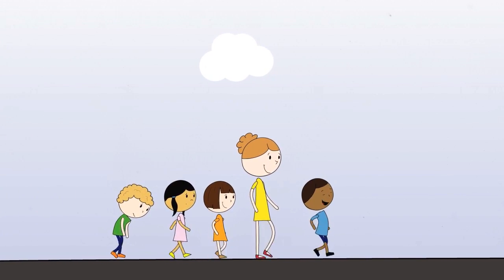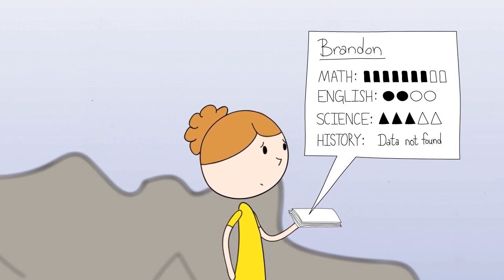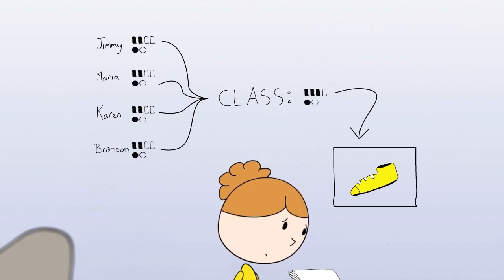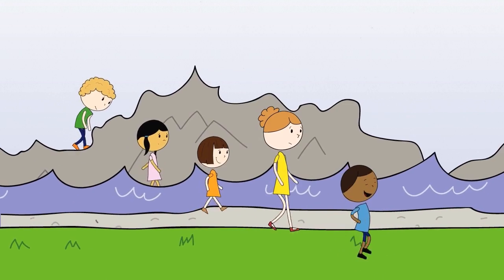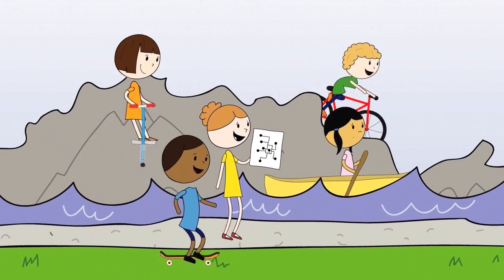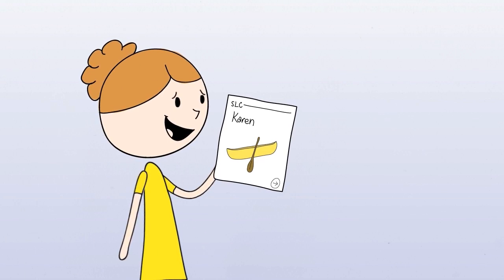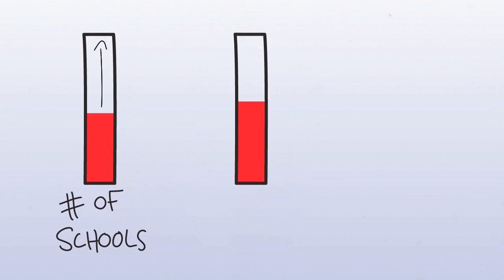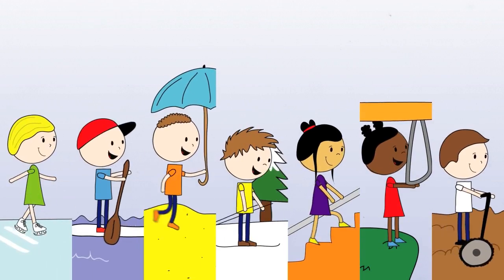How SLC's shared data services work for educators and learners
In this video, learn about the technology that the Shared Learning Collaborative is building and what it could mean for schools, teachers and students to personalize learning.